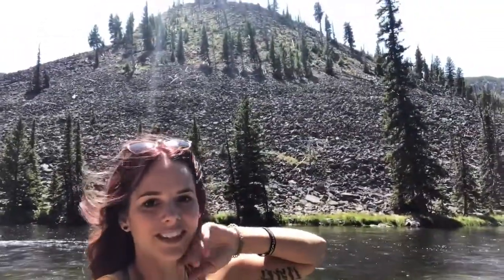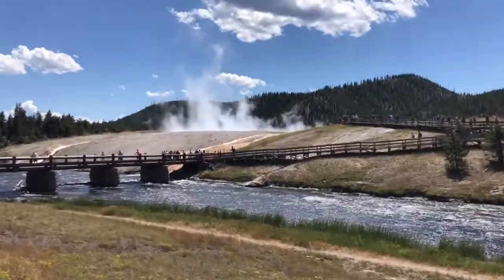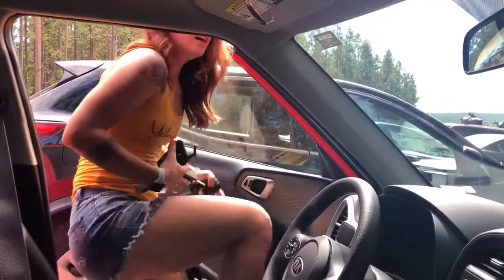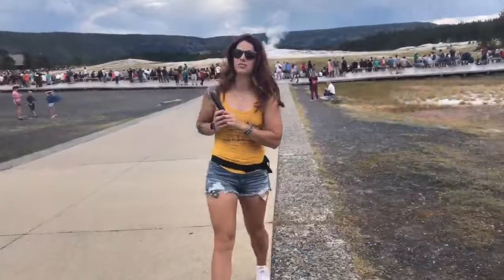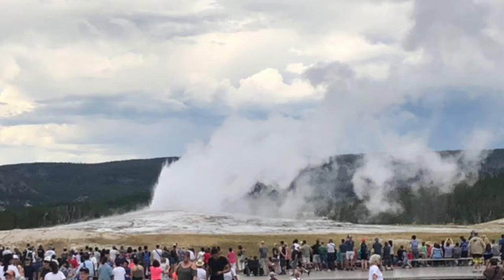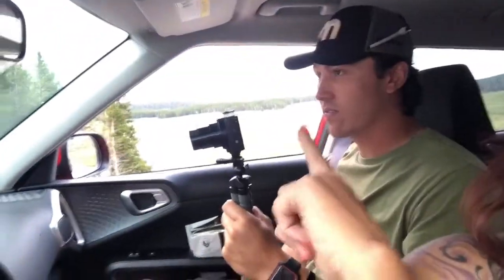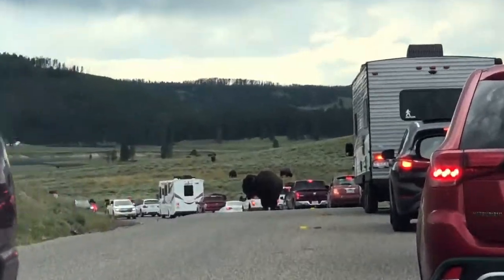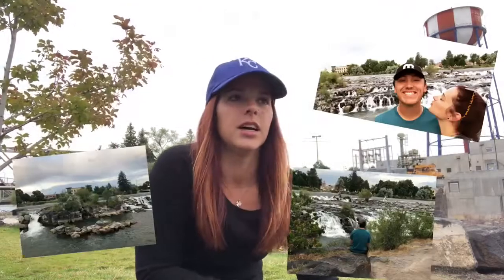One of those things you can't even EXPLAIN - Crooked Crew at Yellowstone.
There was SO much footage we acquired on this trip and couldn't put it all in the video without making it feel like one of those presentations you'd fall asleep to in class.

The colors in this video and these pics do NOT do these sights justice.
If you ever get the chance, Yellowstone is a must see.